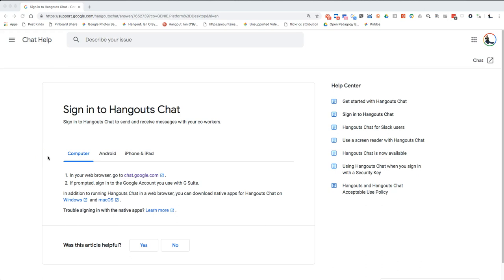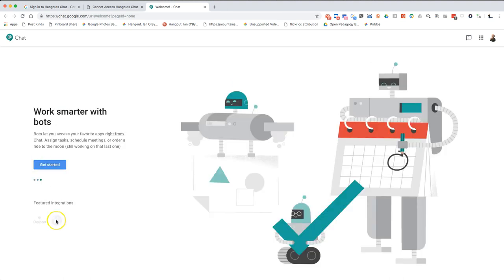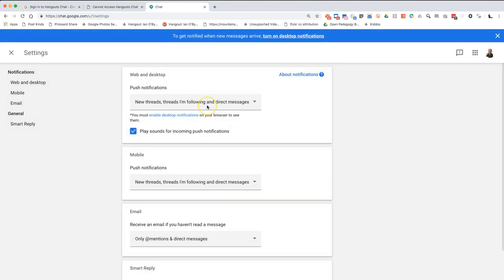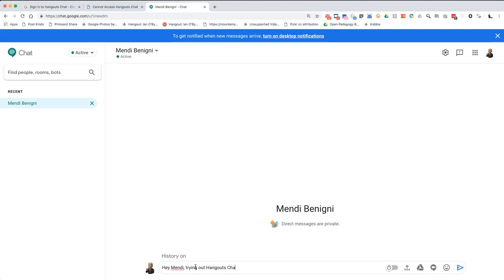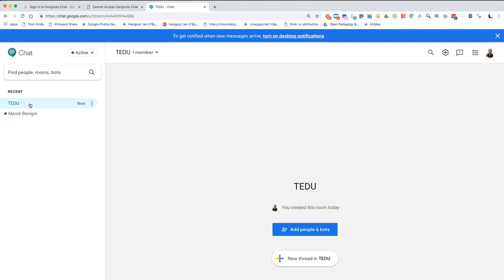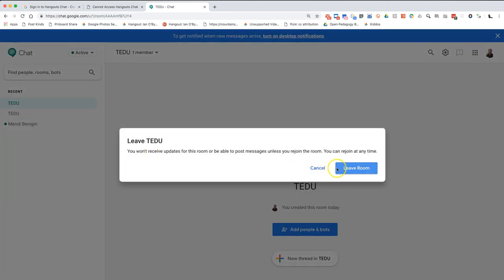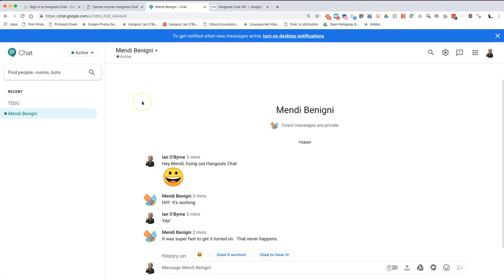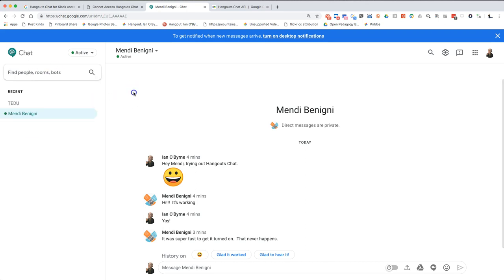Initial look at Hangouts Chat for collaboration and communication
I finally had Hangouts Chat opened up and put together a quick video overview.

Sign in if you have it enabled on your G Suite account. The link for services and bots is available

Let me know what you think, and if you have more questions. I'll put together another video as I continue to play with the tool.